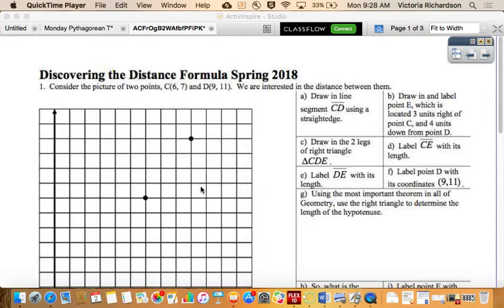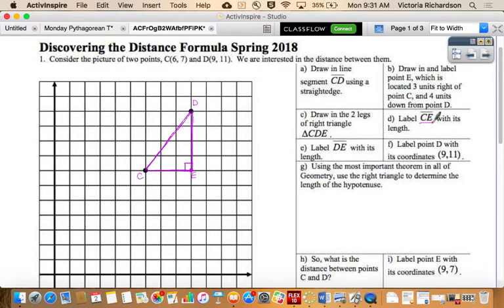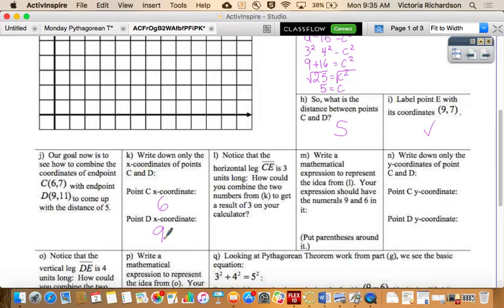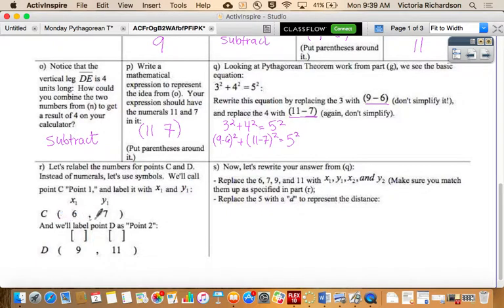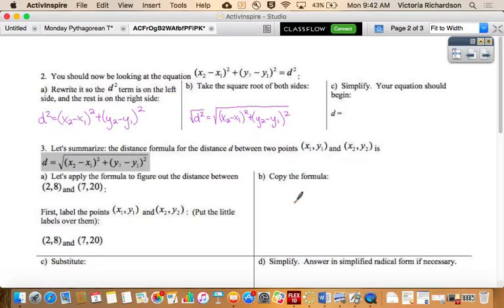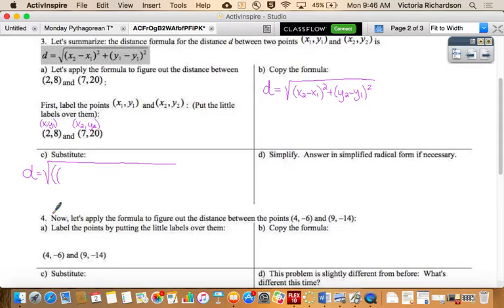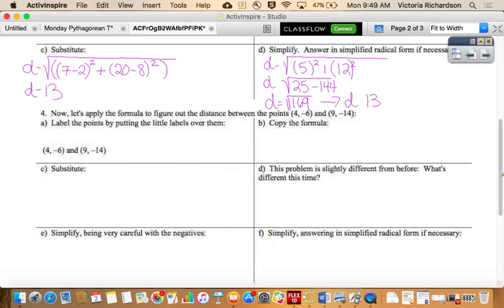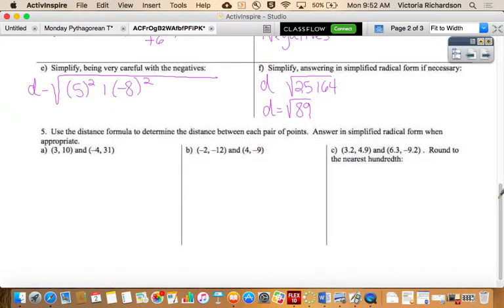Pythagorean Distance Notes 4:2:18